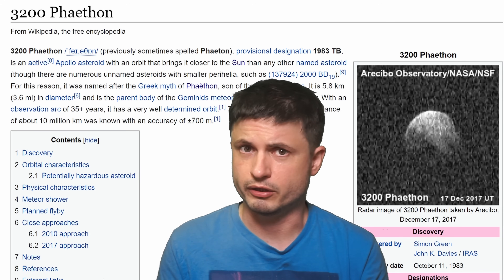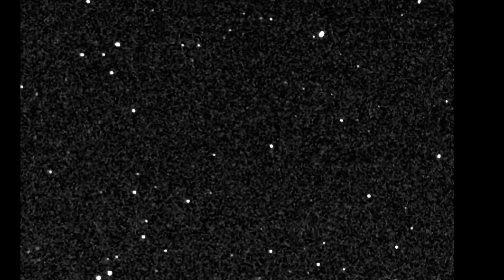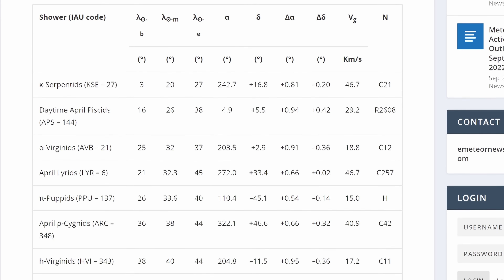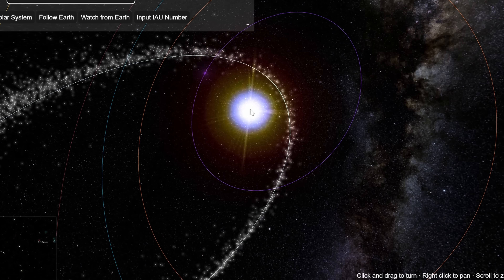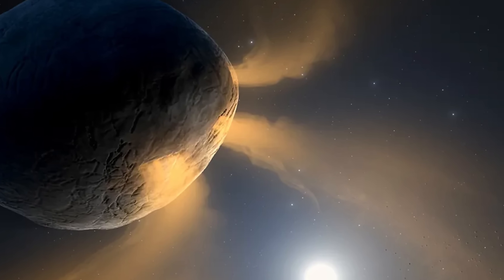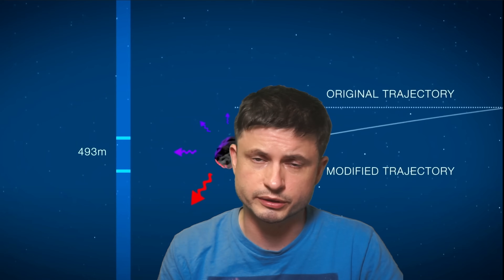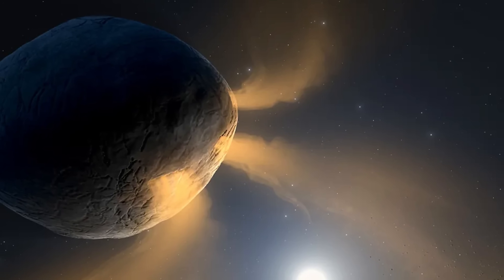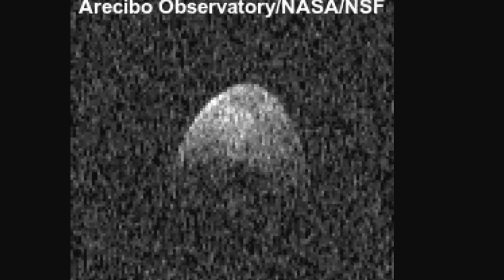This Already Strange Asteroid Just Got Weirder, 3200 Phaethon Discovery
Hello and welcome! My name is Anton and in this video, we will talk about new discoveries coming from the strangest asteroid, Phaethon

Images/Videos:
Taylor et al. 2019,
NASA